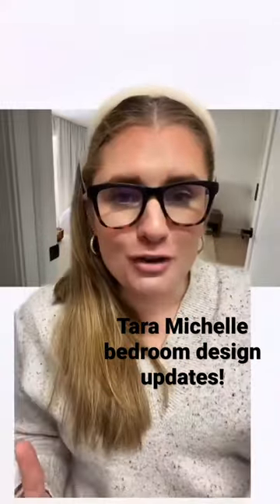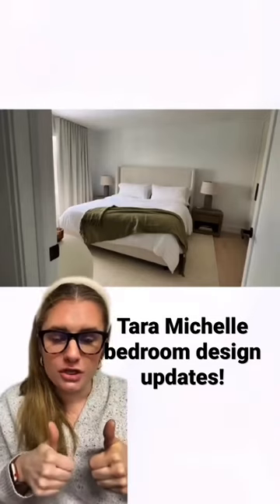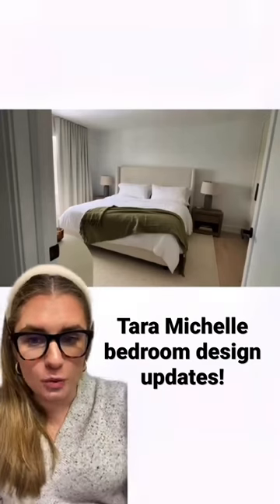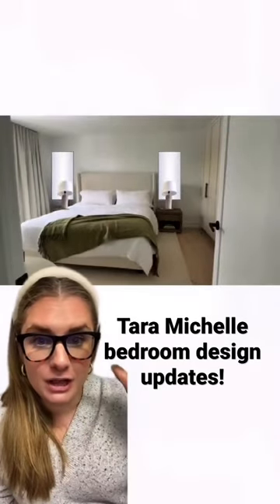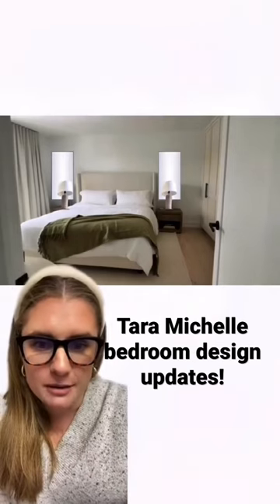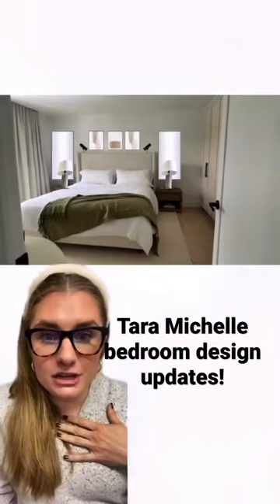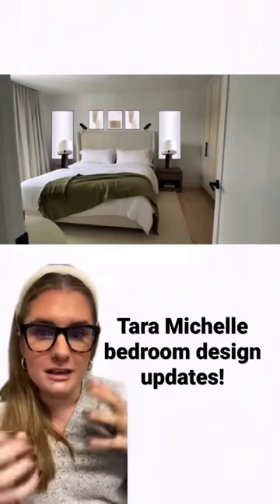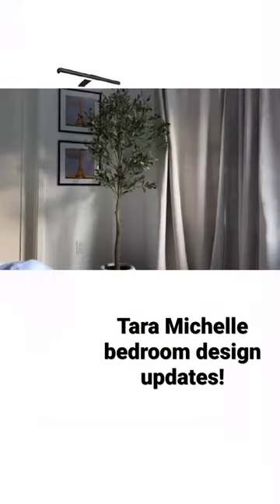How I would decorate Tara Michelle’s bedroom!